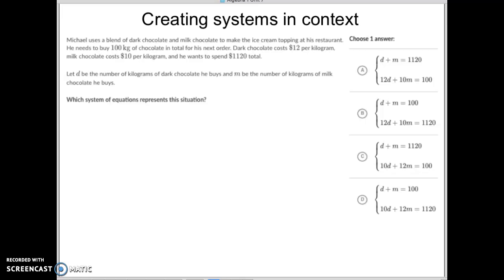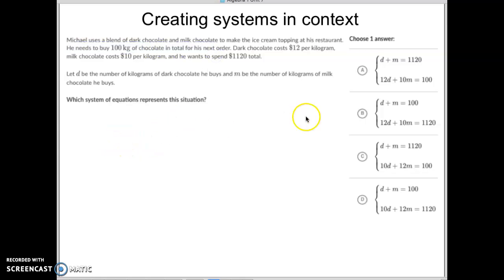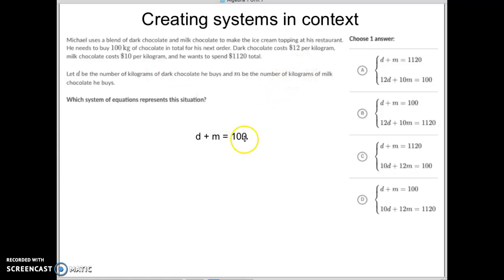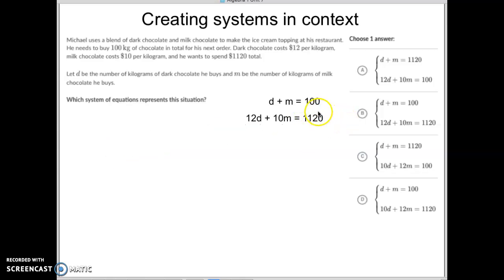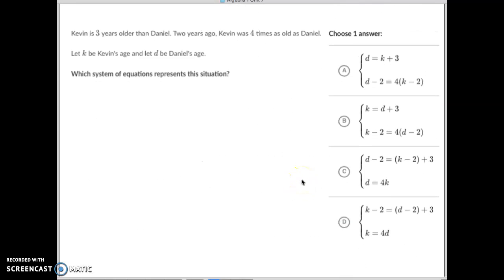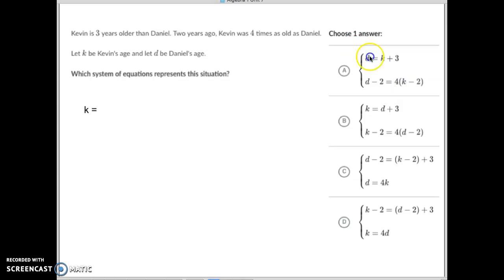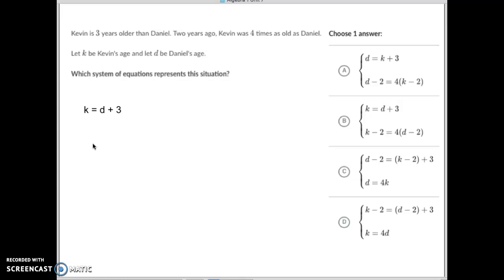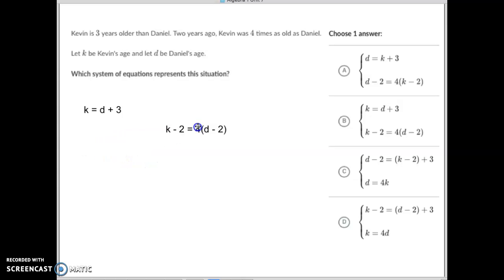Creating systems in context